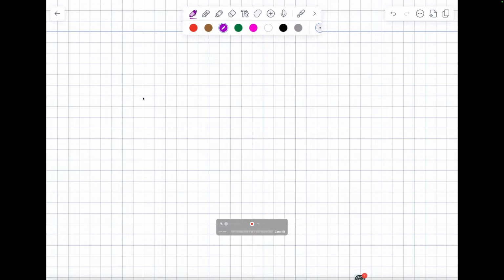AP Calculus Rieman Sum approximation